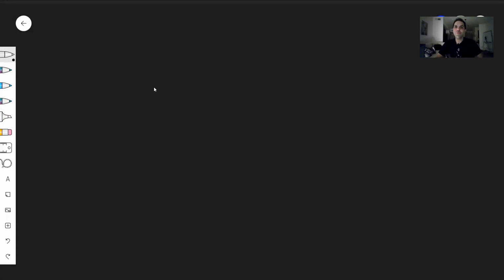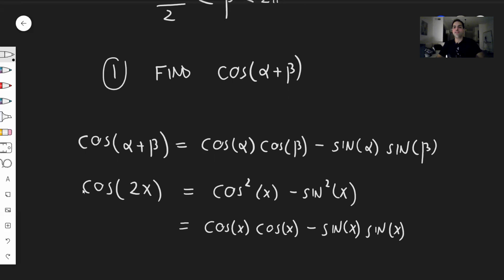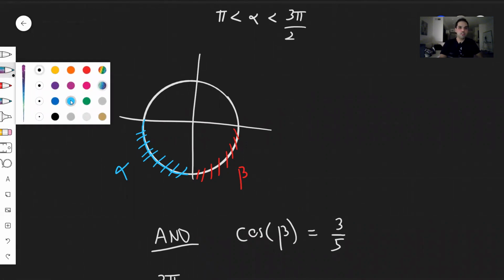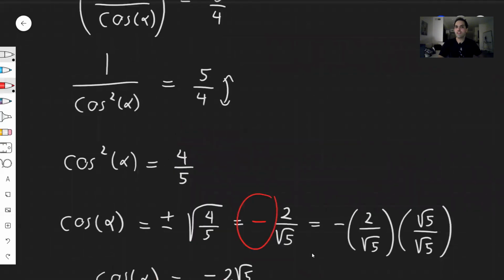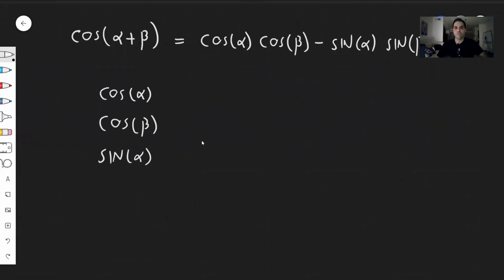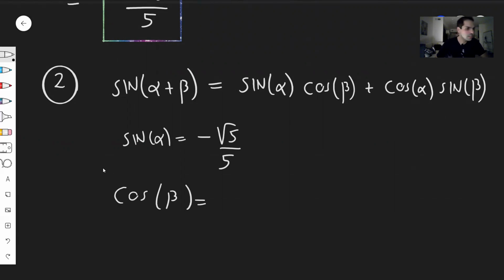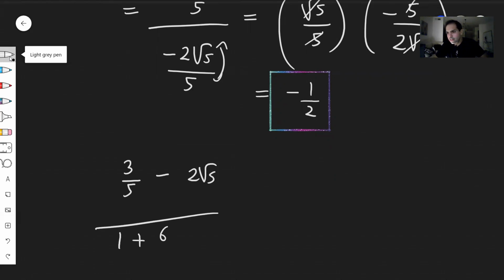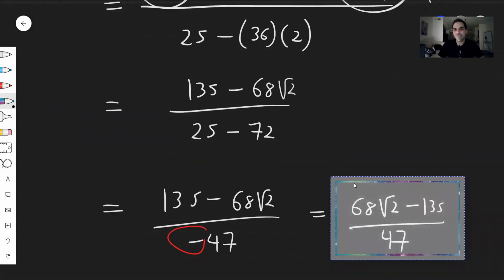Sum and Difference Formulas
Cosine and Sine of sums. In this video, I calculate cos, sin, and tan of the sum of two angles, using the sum formula for trigonometric functions. Enjoy!